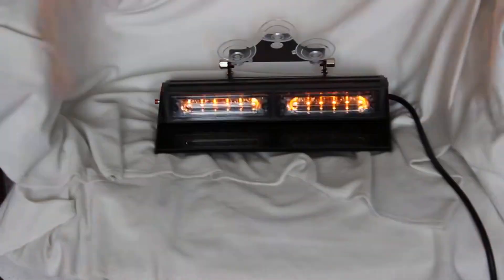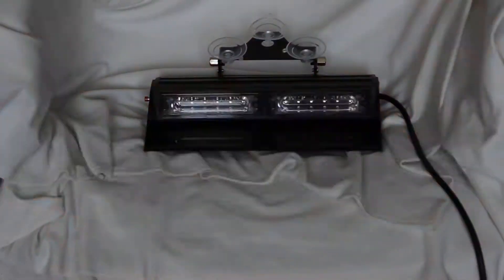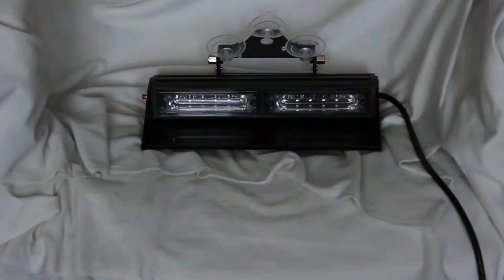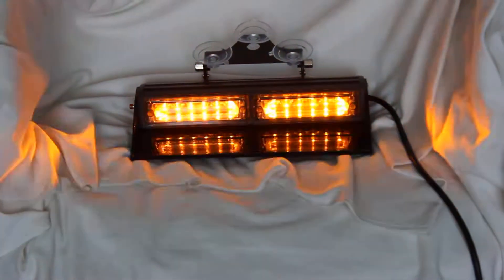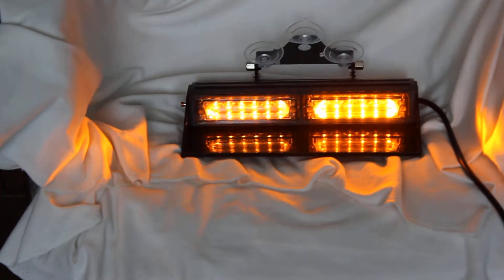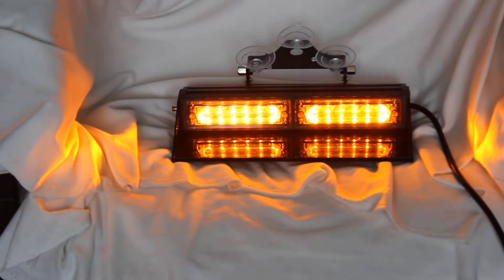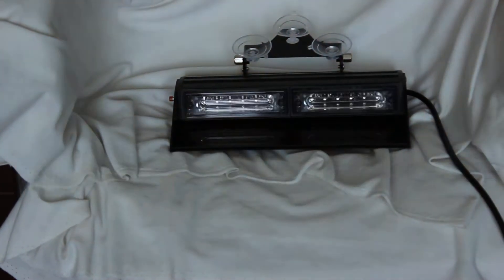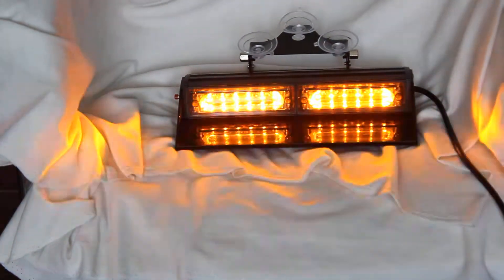718 2 deck warning light